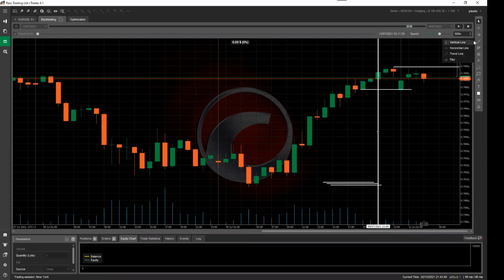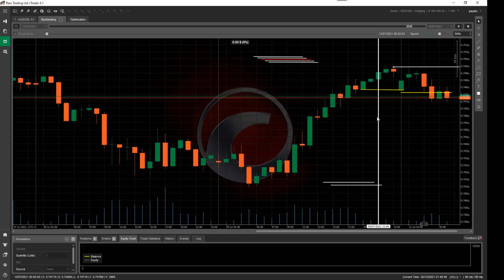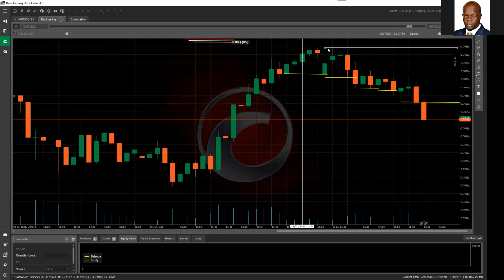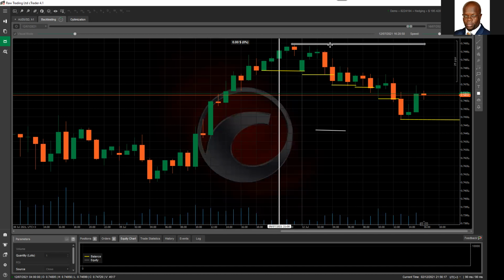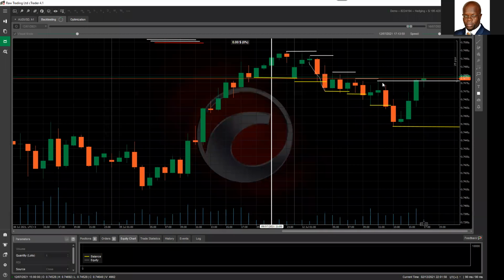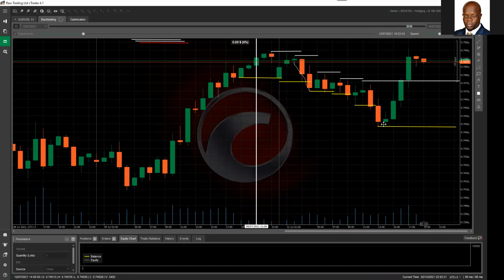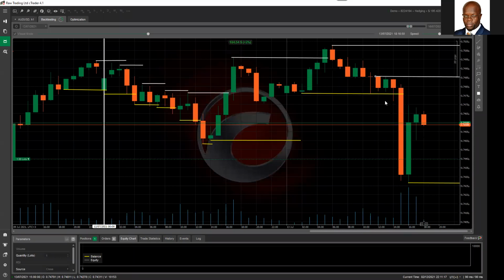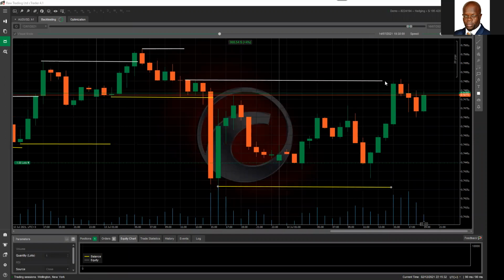Mara Eagles Class 3 B Thur Dec 9